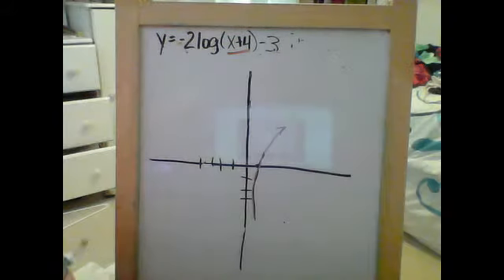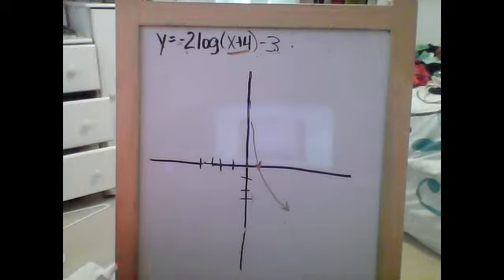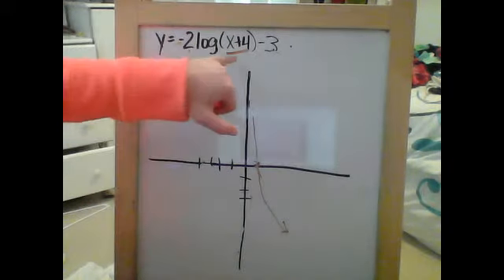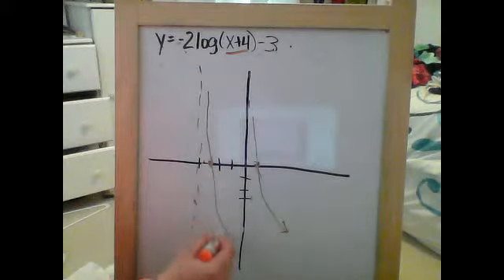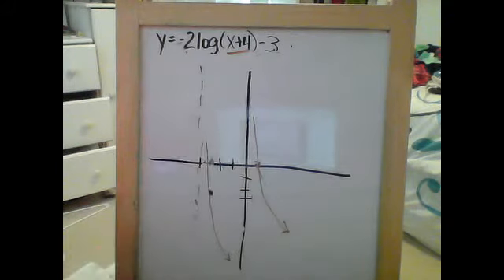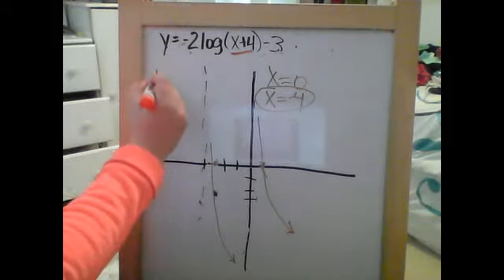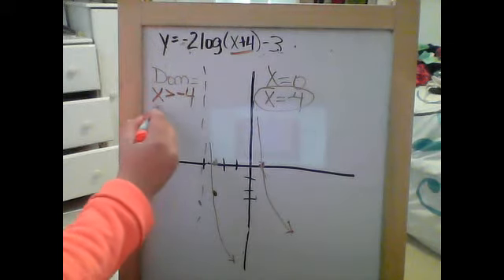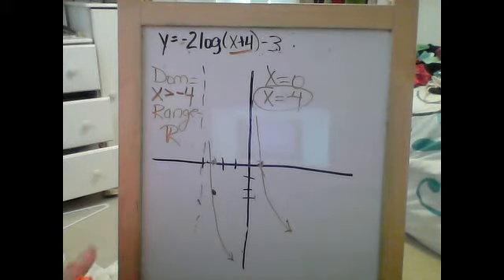My transformed function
my transformed function. Kayla Ward 4b